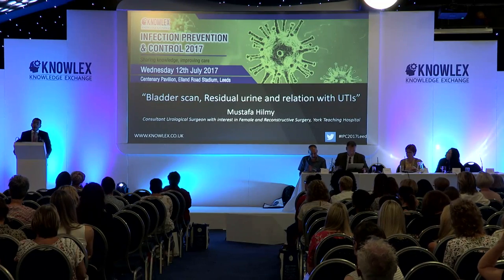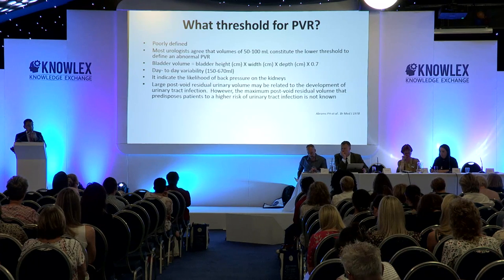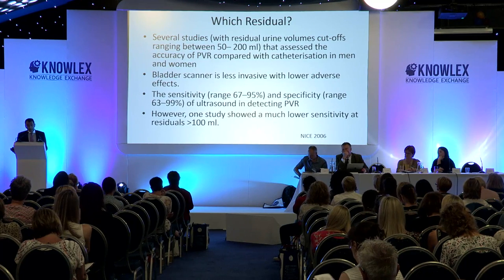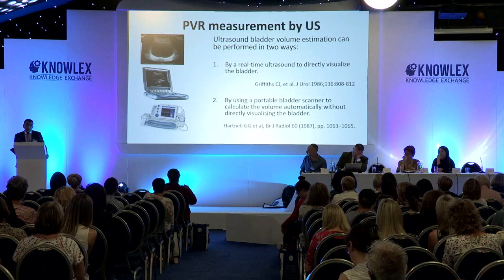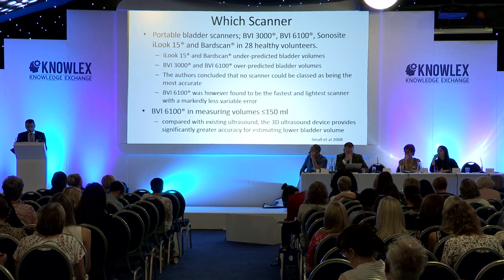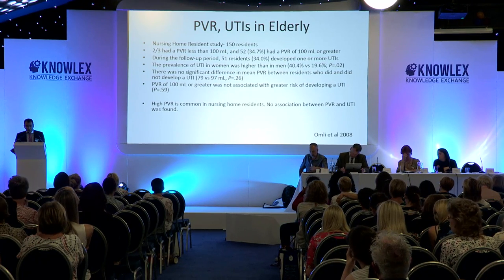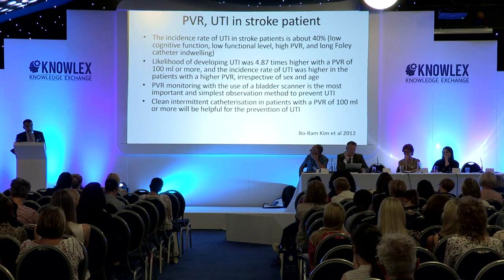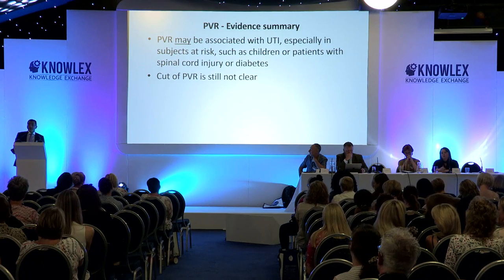Mustafa Hilmy - Bladder scan, residual urine and relation with UTIs